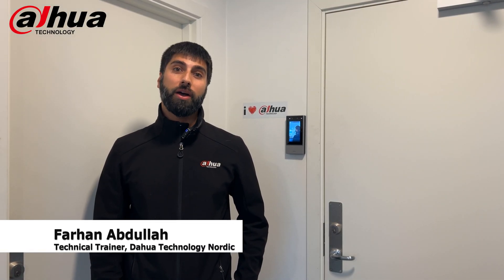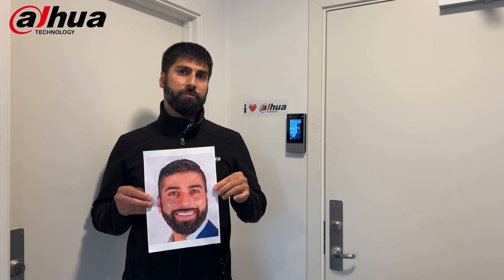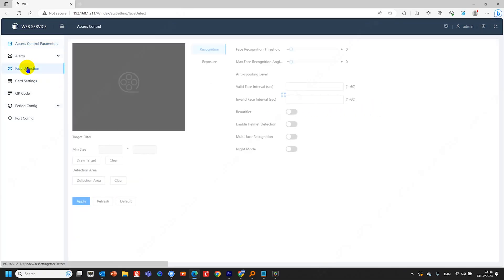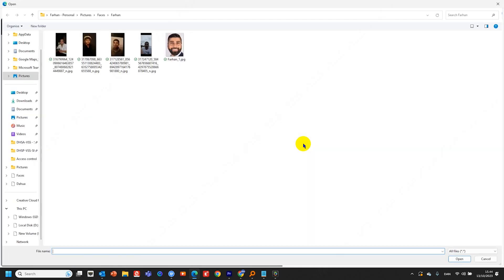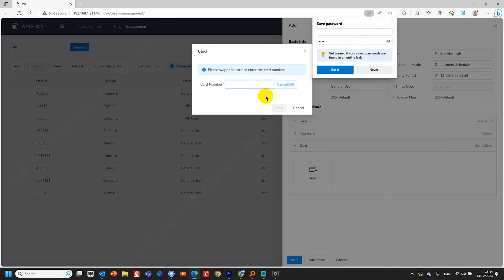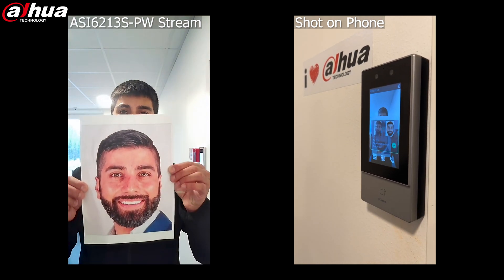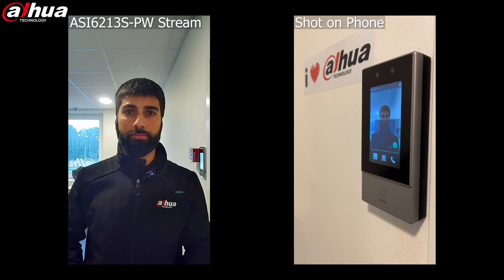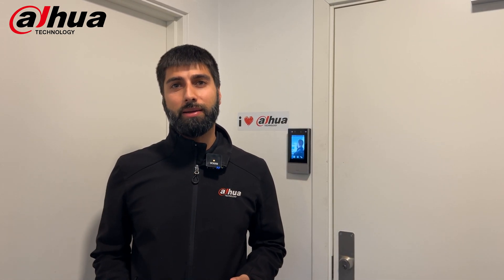Dahua Face Recognition Access Control ASI6213 (FACT Series) - Anti Spoofing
This video demonstrates how convenient and safe Dahua's FACT series : Face recognition access control works, even when we try to cheat it!

The product that is being used here is our standalone Face recognition terminal ASI6213S-PW, it can be configured locally or from its webpage supporting Wifi and Wired connection. it can also be combined with the platforms from Dahua : Smart PSS Lite, DSS, and the DMSS APP for easy control